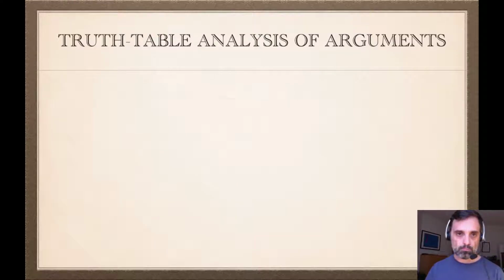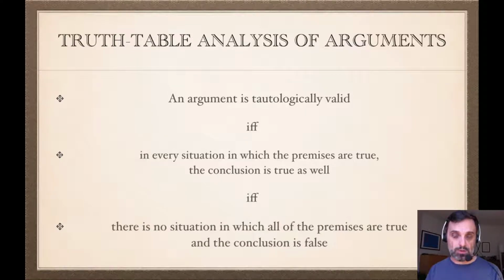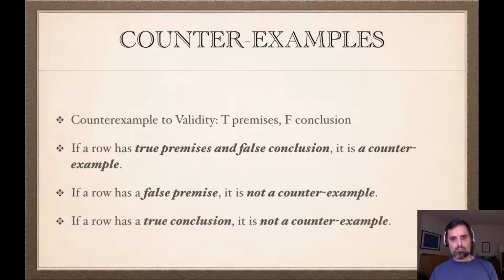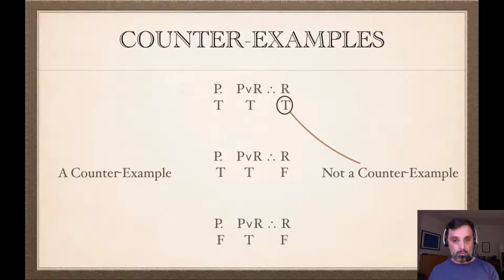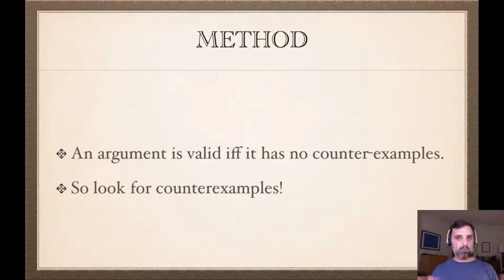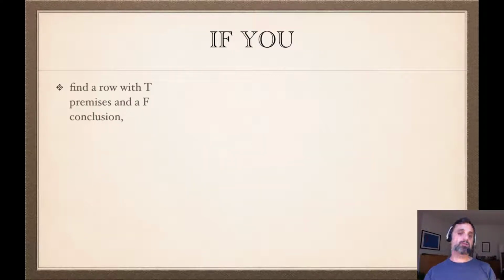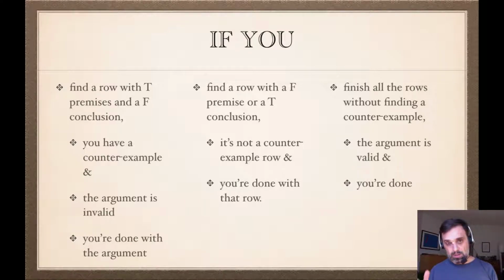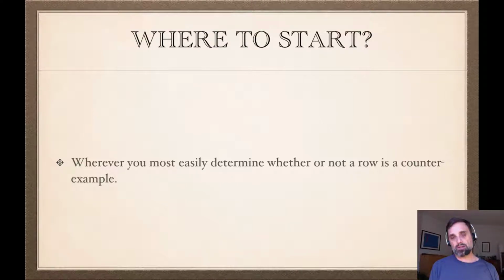10 Truth Table Analysis of Arguments default 041c5372